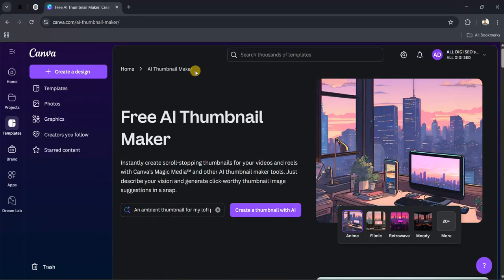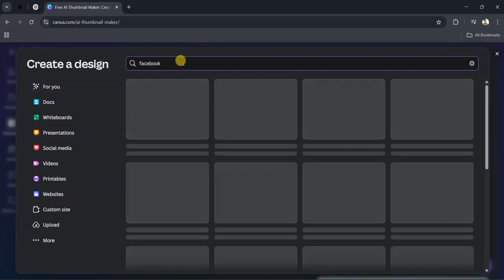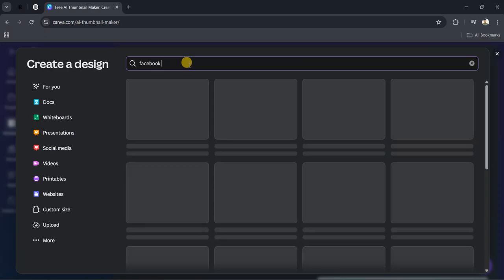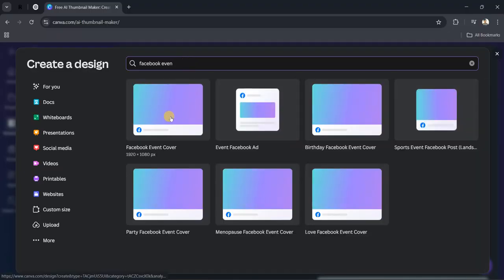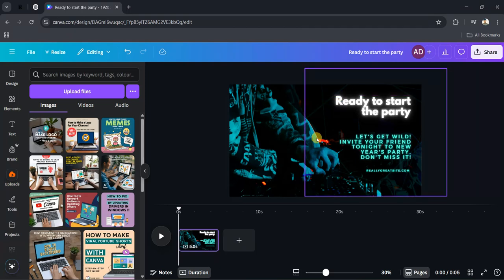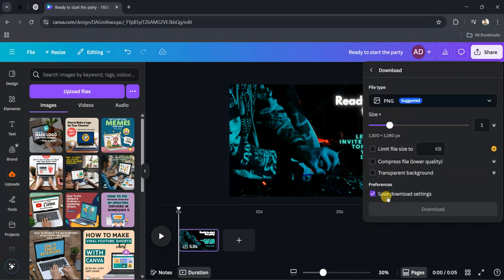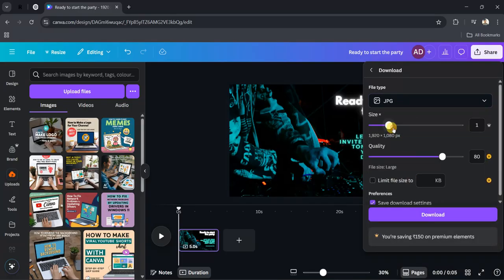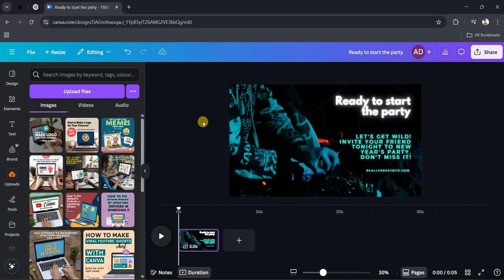How to Design Facebook Event Art That Gets Noticed (Canva Guide)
Want your Facebook event to stand out with a professional-looking cover?
In this tutorial, I’ll walk you through how to create a stunning Facebook Event Cover using Canva – completely free and beginner-friendly! Whether it’s for a party, webinar, business event, or community gathering, your banner will look polished and eye-catching.

🧠 What You’ll Learn:

Correct Facebook event cover size and dimensions

Choosing and customizing Canva templates

Adding text, images, and branding

Downloading your design in the best format for Facebook
FOLLOW ME